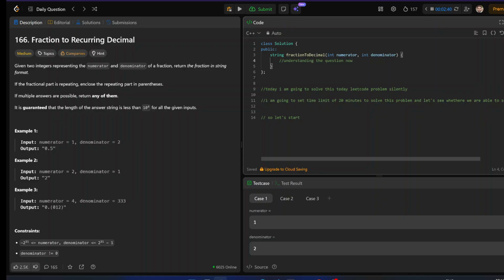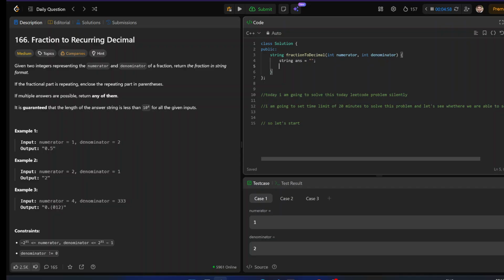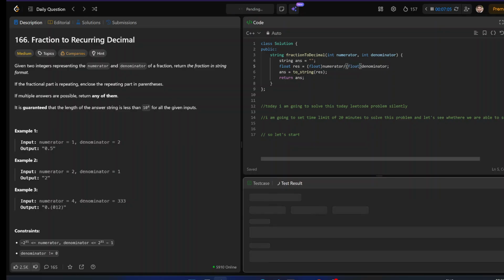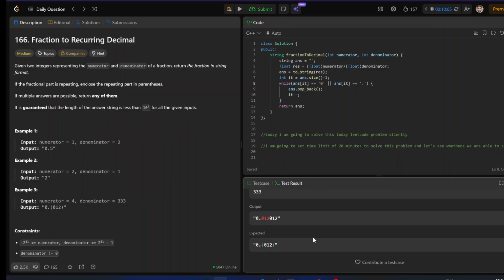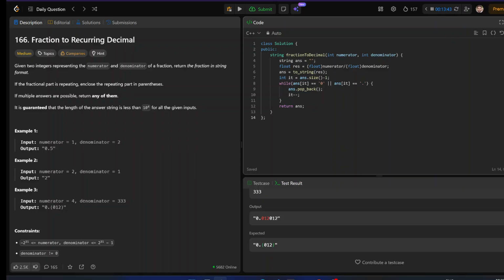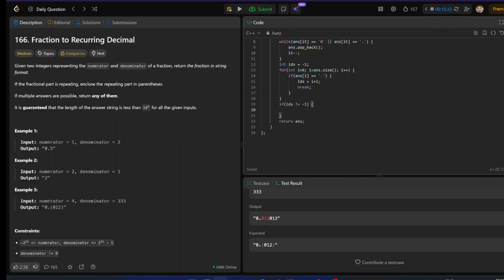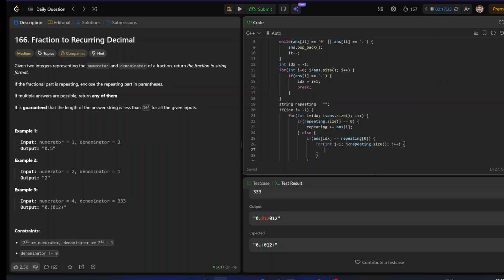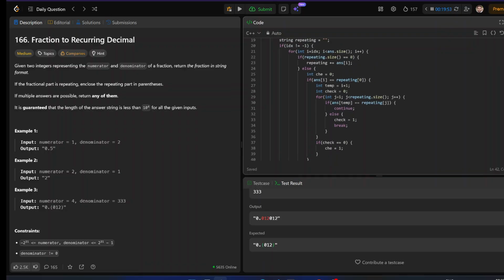Trying to solve Today leetcode | Leetcode 166 | Fraction to recurring Decimal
Just trying to solve the problem silently.